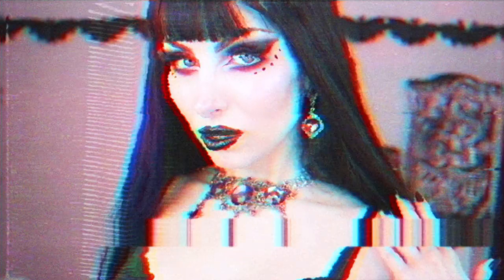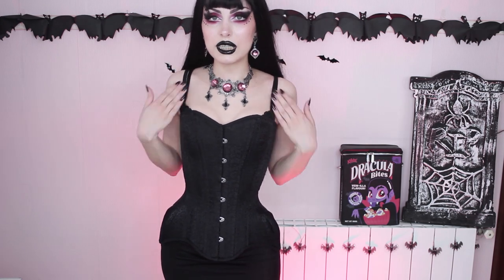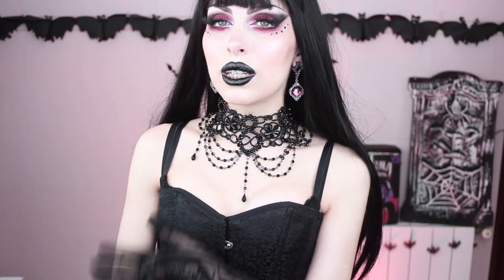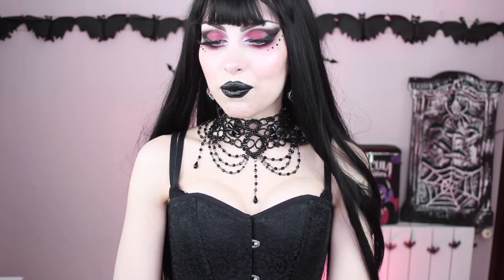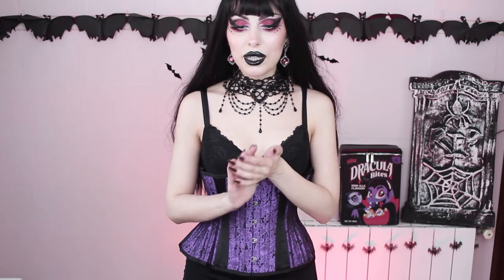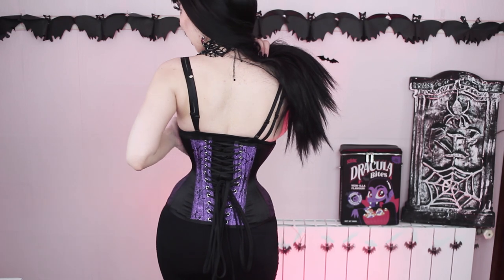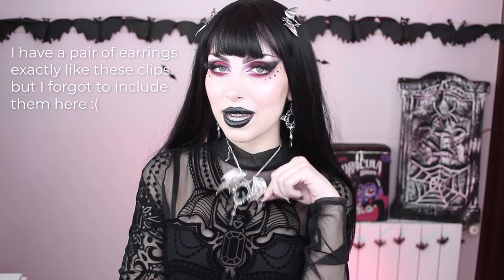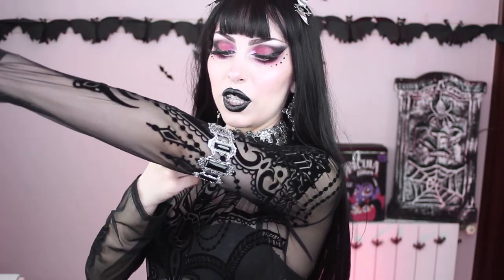🦇 RESTYLE TRY ON HAUL + REVIEW 🦇 Corsets - Goth Outfits - Vampy Accessories | Vesmedinia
Hi babes!
In today's video I'll show you some of my favorite goth outfits, jewelry, handbags, accessories, and corsets from Restyle PL, an affordable goth fashion brand from Poland.

CU BROCADE CORSET - SIZE 18"
(the one I'm wearing has been discontinued, this is the black version)

GOTHIC BLACK HARNESS CIRCLE MOON MISTRESS SKIRT - SIZE XS

*Some items were bought by me and some items were gifted by the brand for an IG collaboration*